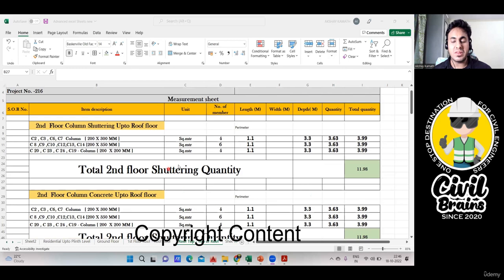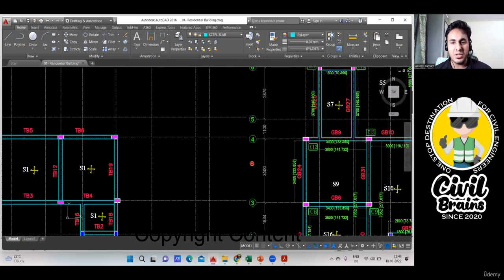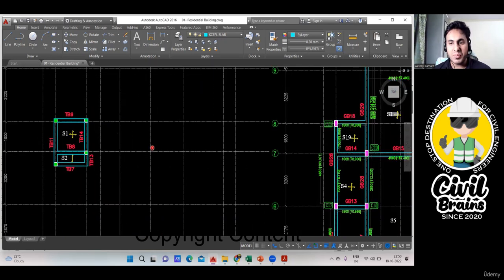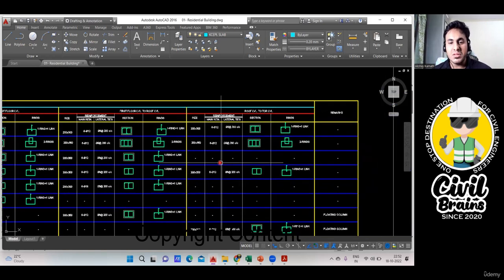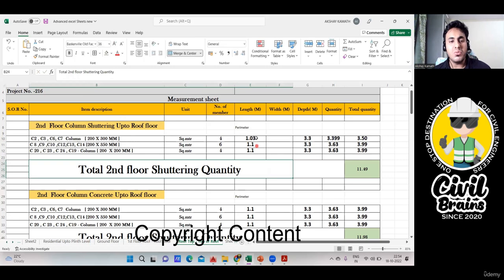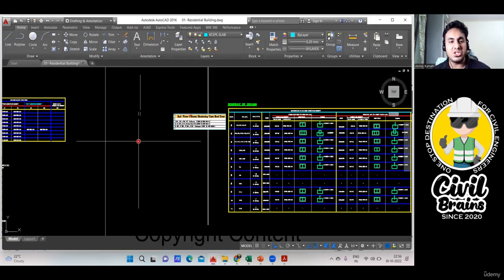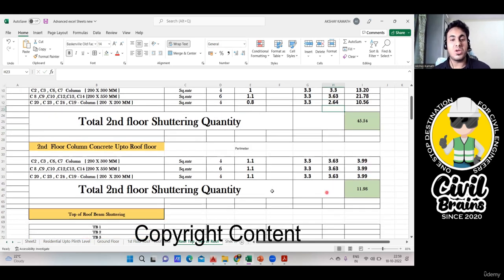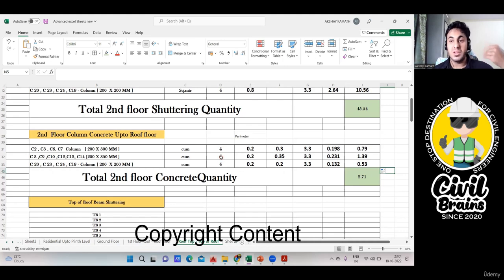41 Roof Slab Column Concrete & Shuttering Quantity